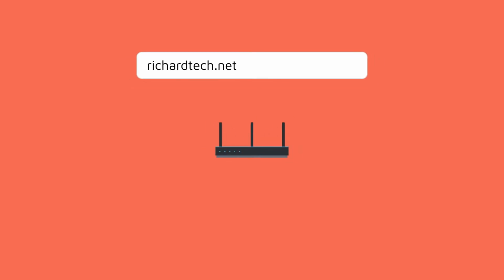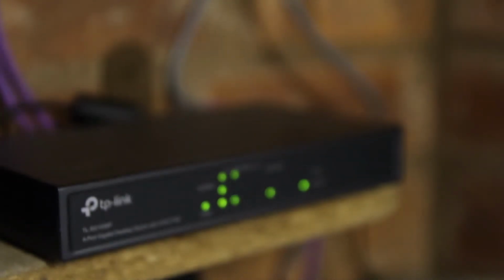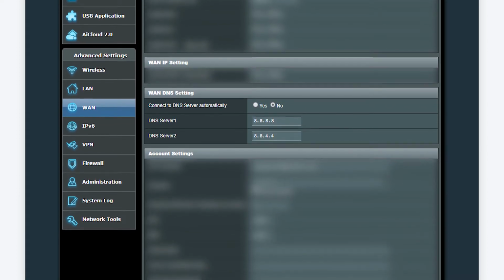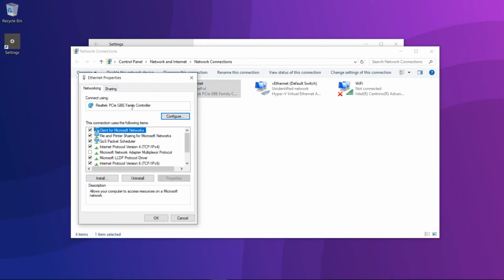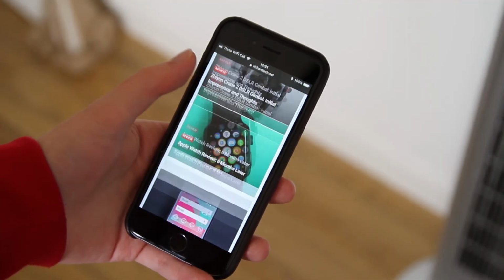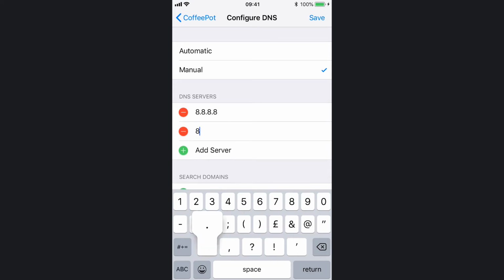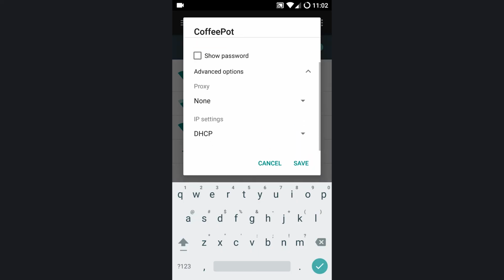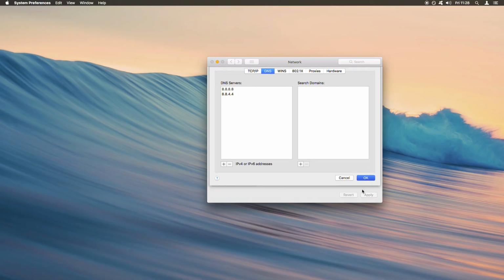How to Change your DNS Server Settings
In this video, I show you how to change your DNS Server settings on your router, Windows computer, iOS device, Mac and Android device.

0:00 Introduction
0:28 Router
1:13 Windows
2:06 iOS
2:45 Android
3:19 macOS
3:42 Conclusion